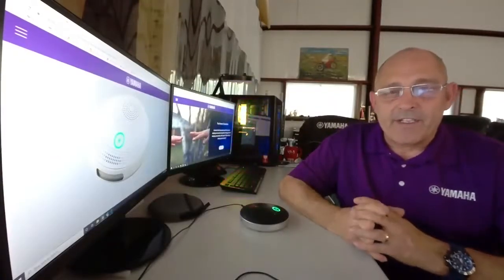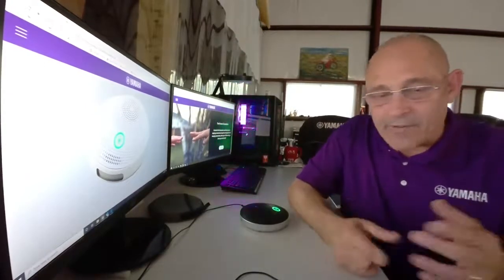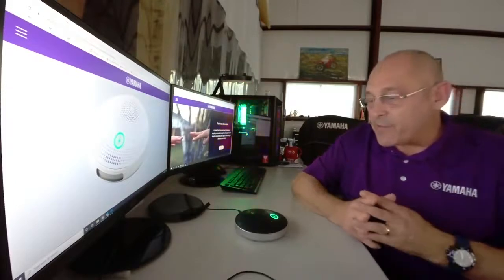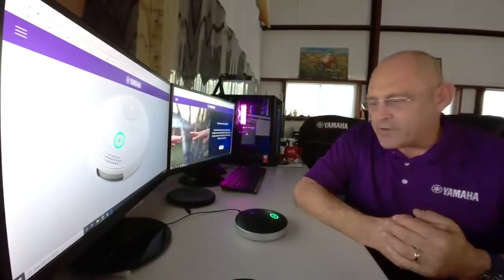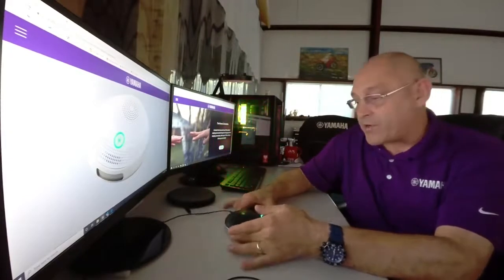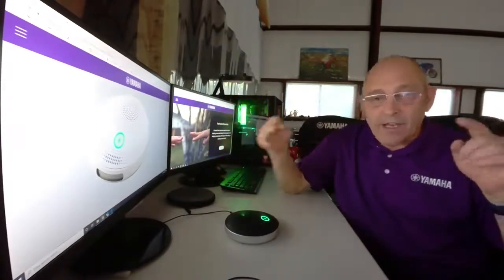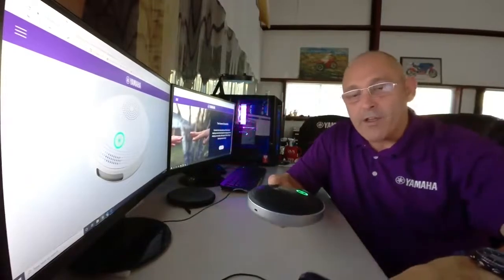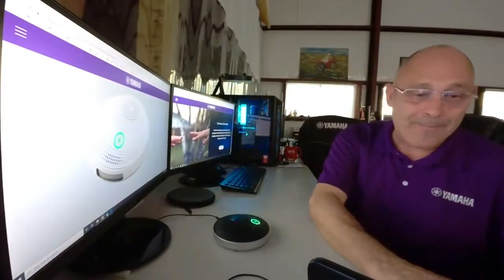Yamaha YVC - 200 | Upgrade your WFH experience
Our very own Timothy Mackie takes some time to share some information on working from home and using our personal bluetooth/speakerphone, the YVC-200. The technology and use cases for this product are superior to anything else out there on the market. for more information on this and many more products that are helping ease the pains of conferencing in today's digital age.